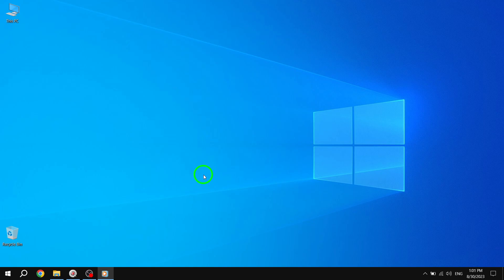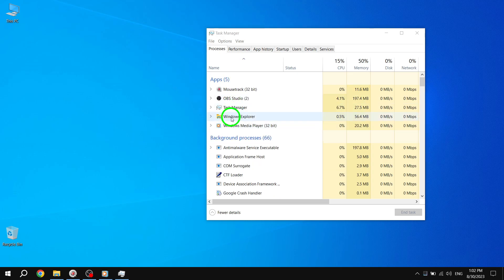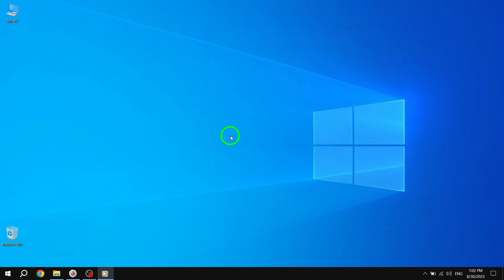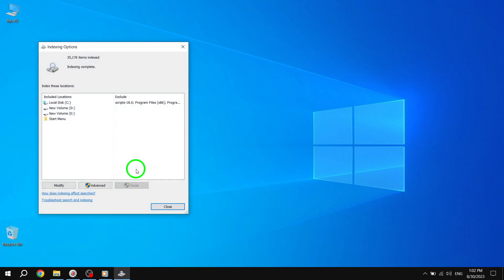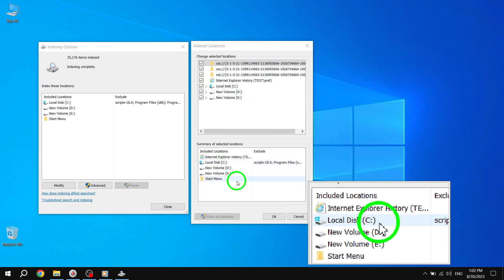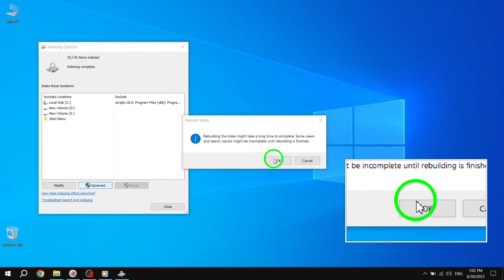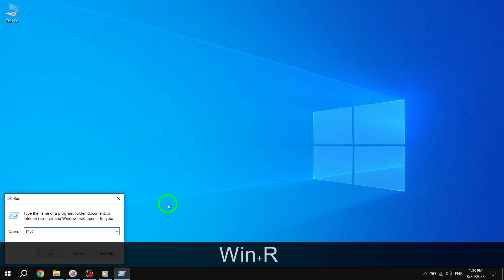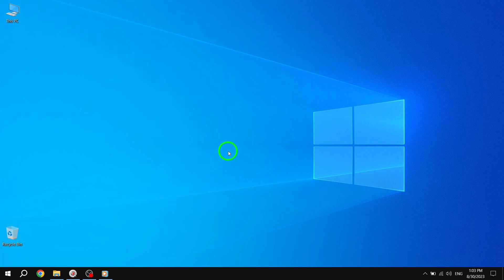How To Fix Frozen Start Menu In Windows 10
In this video, we will guide you on how to fix the frozen Start Menu issue in Windows 10. Follow these steps:

1. Kill the Windows Explorer Process:
   - Right-click the Start Menu icon and select Task Manager from the menu.
   - Scroll through the Processes tab to find Windows Explorer. Choose the entry without a dropdown option.
   - Right-click on the Windows Explorer task and select Restart from the menu.

2. Rebuild the Index:
   - Right-click the Start Menu and select Run.
   - Type in "control /name Microsoft.IndexingOptions" and click OK.
   - Click Modify at the bottom left of the Indexing Options window.
   - Click the Show all locations button.
   - Uncheck all the currently ticked locations and select OK.
   - Click Advanced, then click on Rebuild in the Troubleshooting section. Click OK to continue when a message pops up stating that this process may take some time.
   - Once the rebuild is complete, hold down the Windows Key + R to open the "Run" window again. Type in "shutdown /r" without the quote marks and click OK to restart your machine.

Follow these steps to resolve the frozen Start Menu issue in Windows 10. Watch the video for a detailed guide on each step.